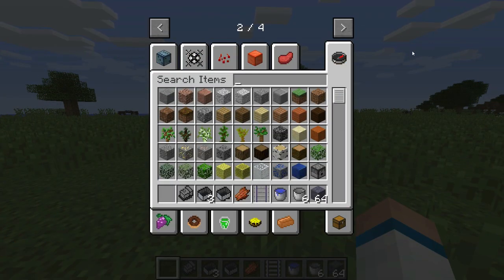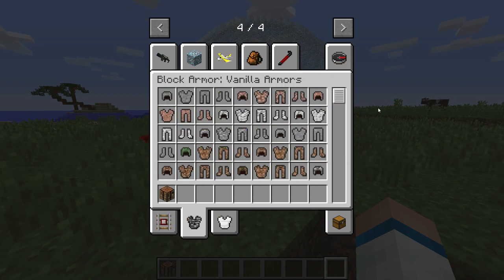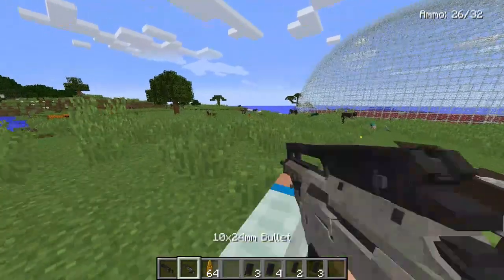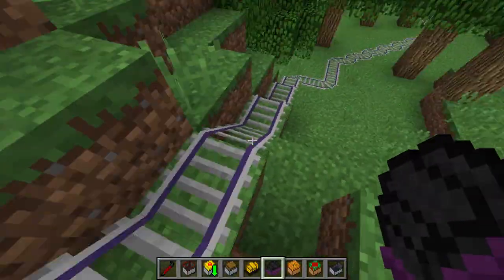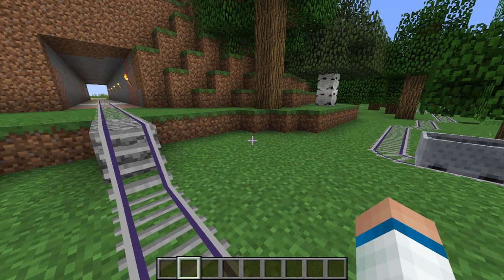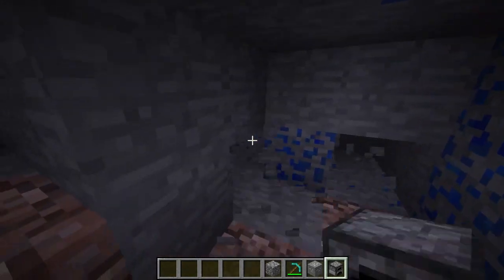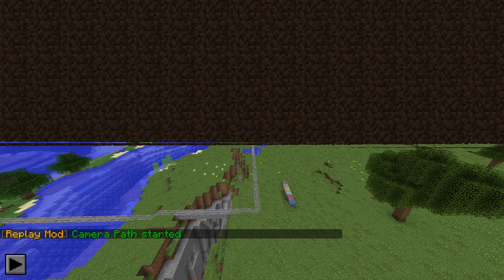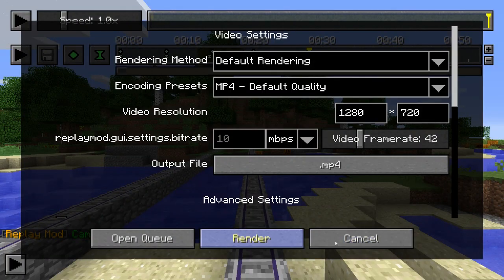Top 10 Best 1.10.2 Mods For Minecraft - 2019 (Best Fun Mods Ever!) #2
In Today's Video I'm Doing A Video On Top 10 Best 1.10.2 Mods For Minecraft - 2019 #2 All The Mods In This Video Are Chance Cubes,RailCraft,Super Ores,Replay Mod And Much More I Think That All These Mod Were The Best Mods For Minecraft 2019 So Hope You Enjoy These Mods

✳️People I Play With✳️
Dentonking
Woodes

✅On Are Channel You Will Always See Fun, Family Friendly, Minecraft Videos.